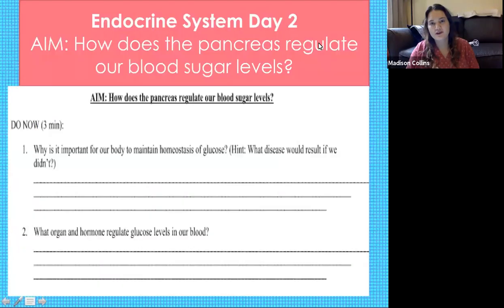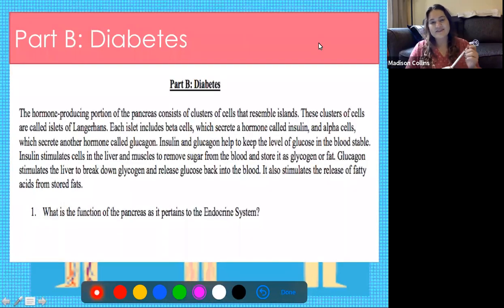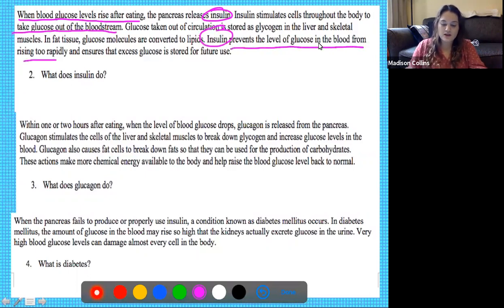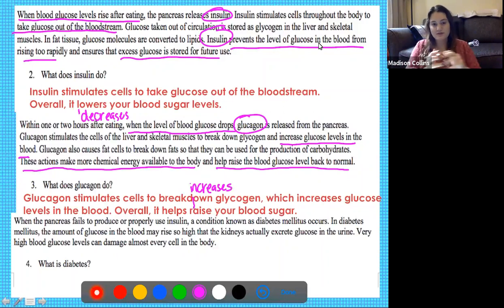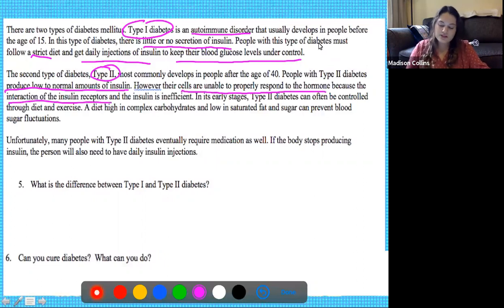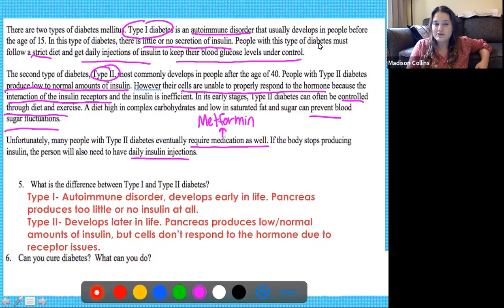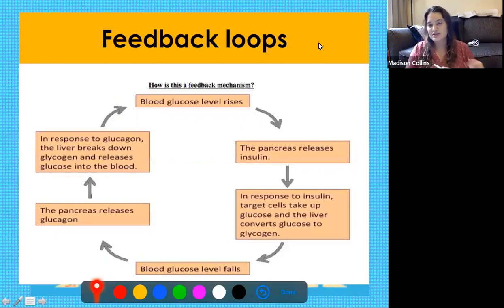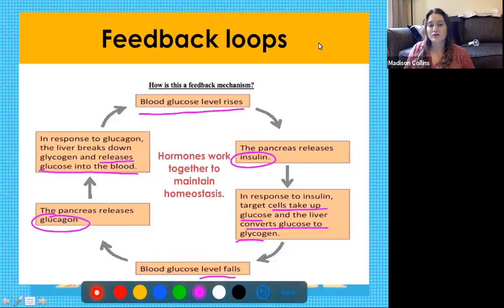Endocrine System Day 2 Video